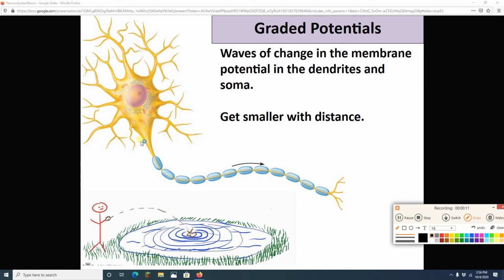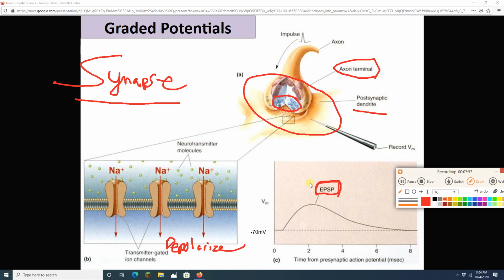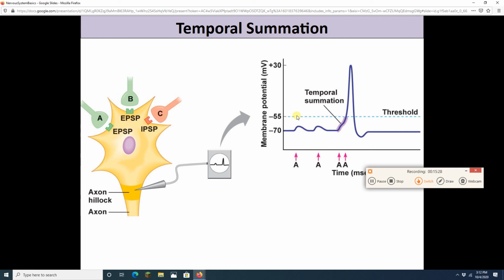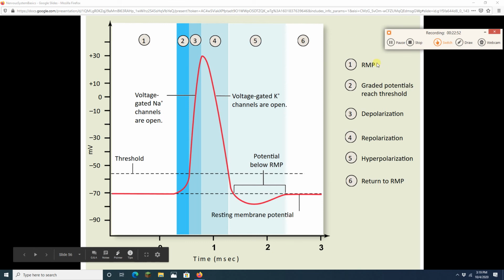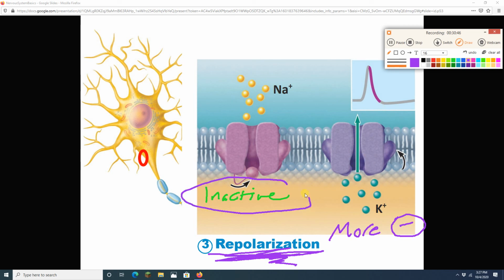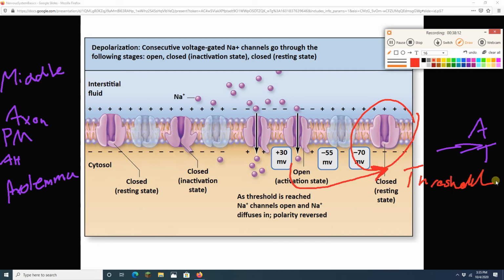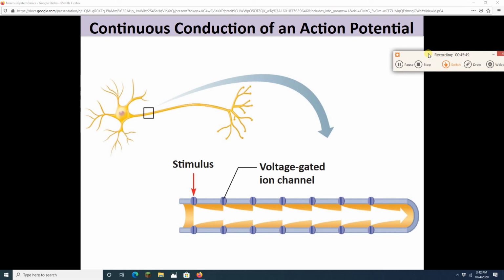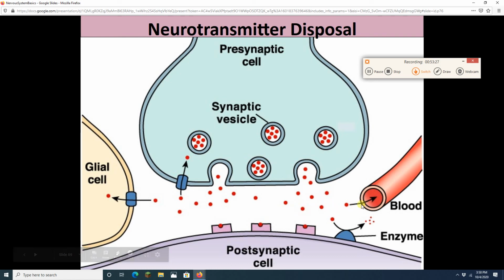Nervous Basics 4